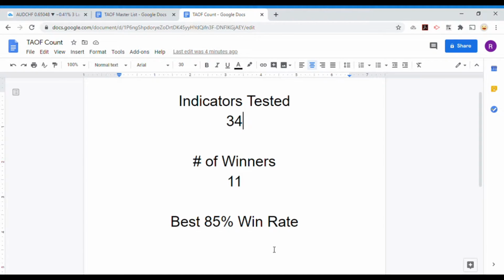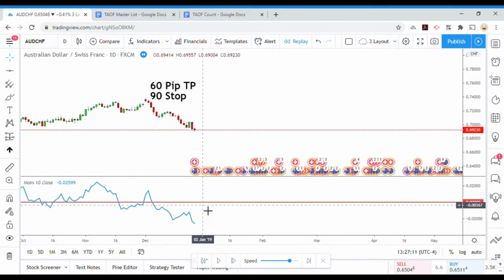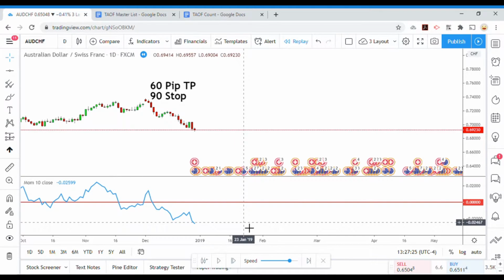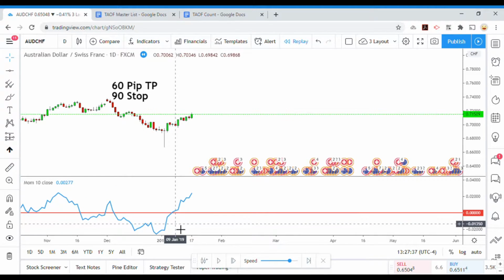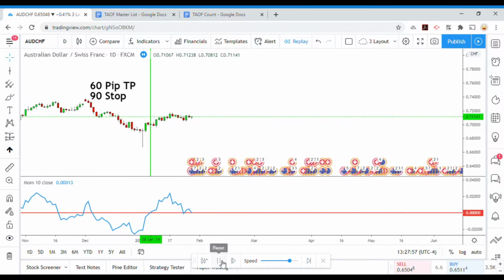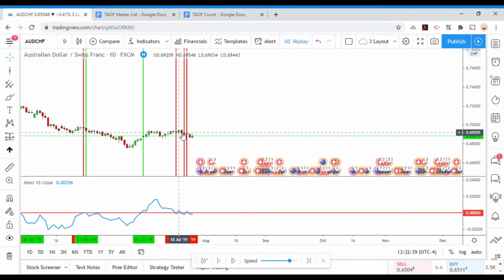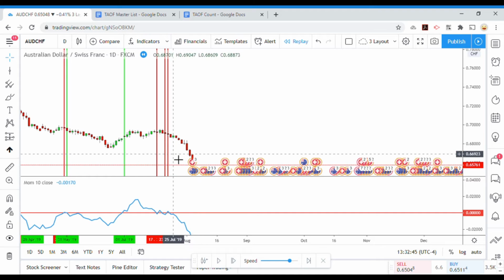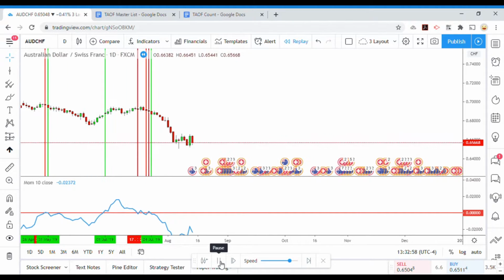Momentum Zero Cross Indicator Testing